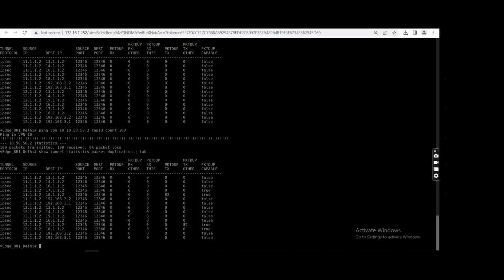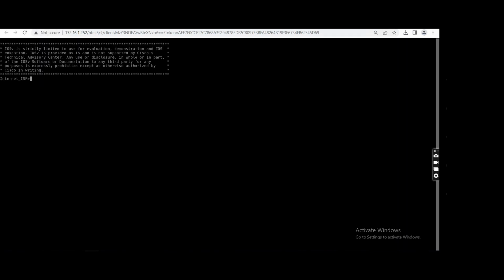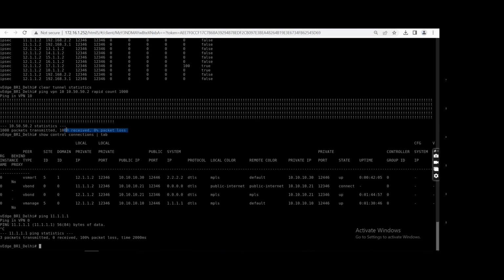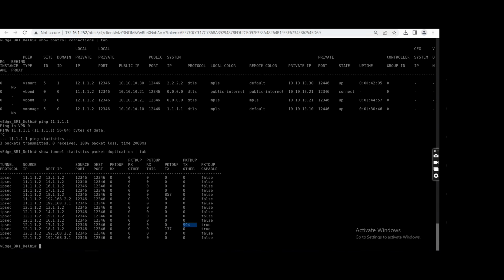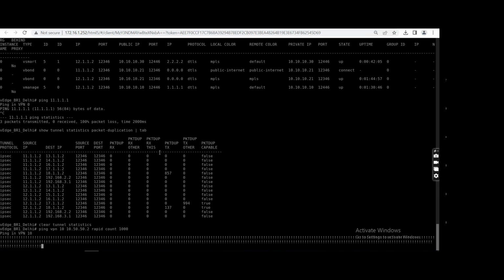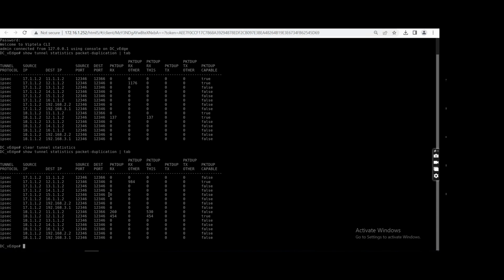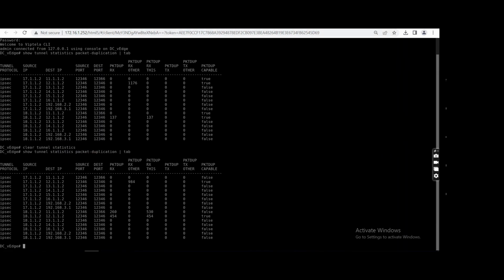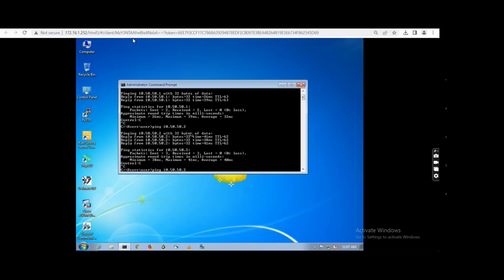SDWAN Policy Magic: How Packet Duplication Works (and When) | Part 4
In Part 4 of our SDWAN Policy Magic series, we explain **how packet duplication works** in SD-WAN and when to use it for maximum network reliability.

Learn about:
- What is packet duplication in SD-WAN
- Why it’s important for critical traffic
- Configuring packet duplication on Cisco Viptela

Perfect for network engineers, IT pros, and SD-WAN enthusiasts!